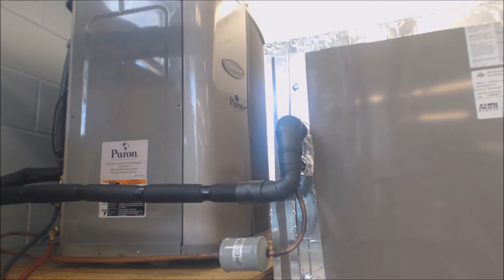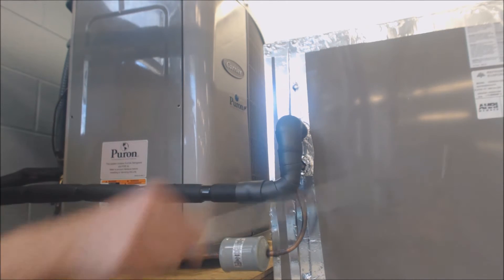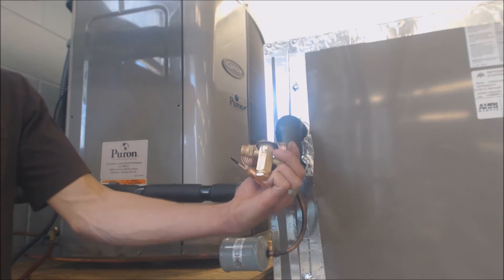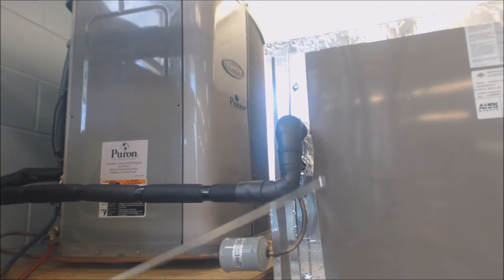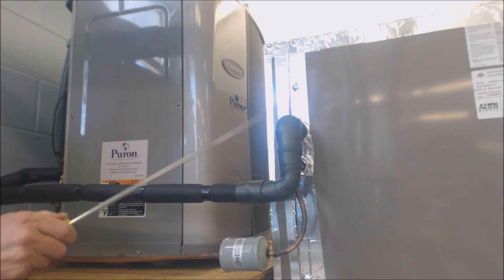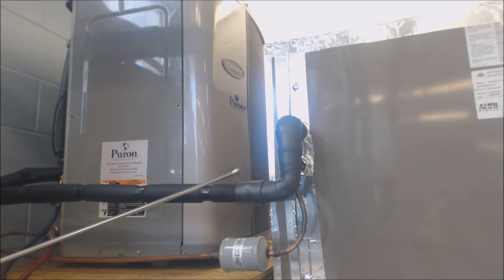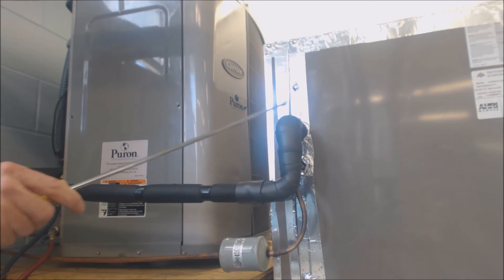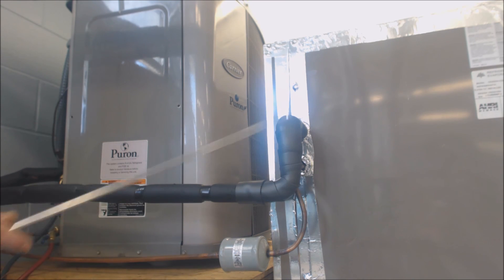Increase the Air Conditioner System Efficiency During the Installation for a Relatively Low Cost!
This is how to Increase the A/C System Efficiency as Part of the Installation Process. There is so little cost involved that it is almost a no-brainer. There is no extra work or liability but it is just a matter of how you layout the Job. Being prepared before the job with the Homeowner or Business in mind and giving them your best installation is key to growing in our HVAC market! Supervision is needed by a licensed HVACR Tech while performing tasks as Experience and Apprenticeship garners Wisdom and Safety.